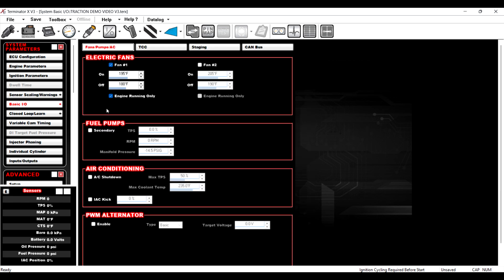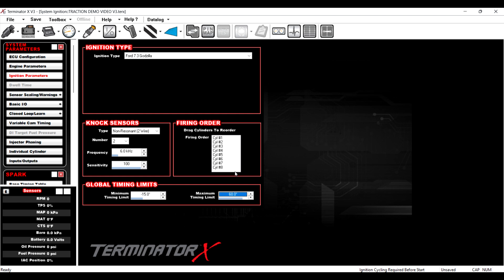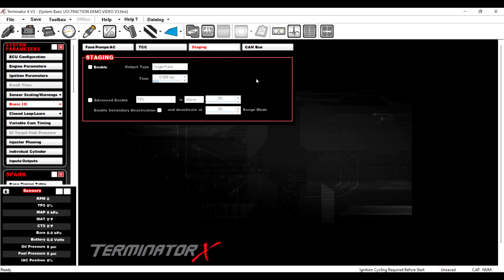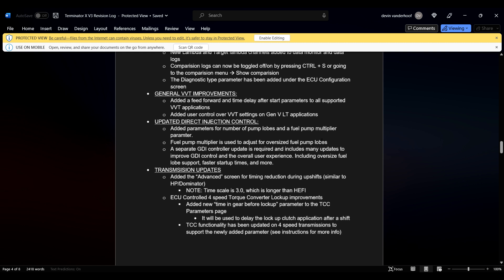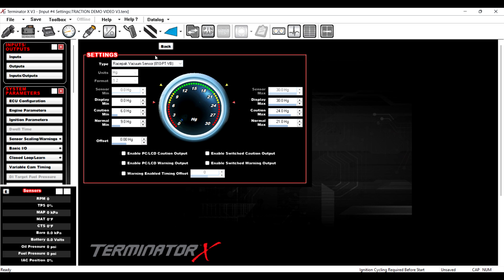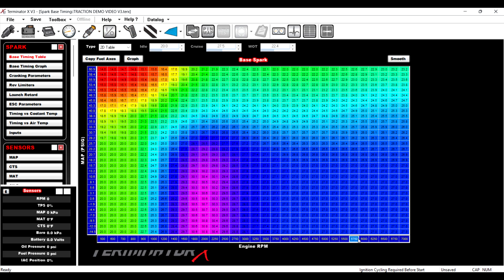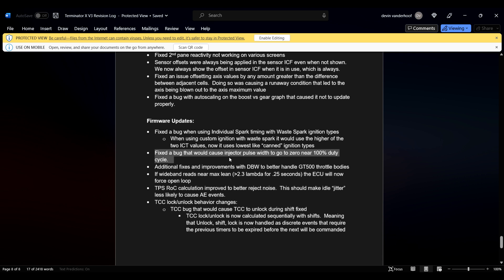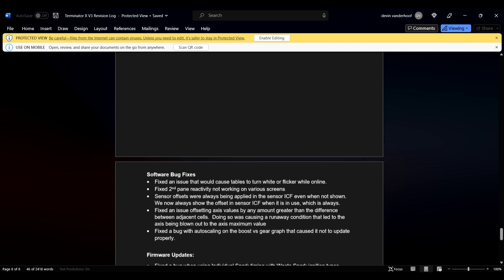Holley Efi Term X V3 updates and bug fixes overview